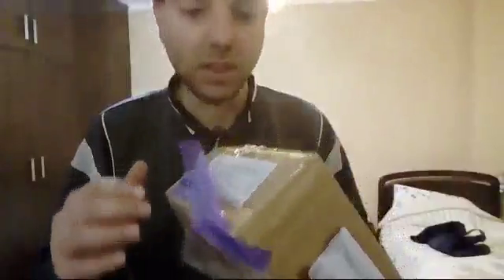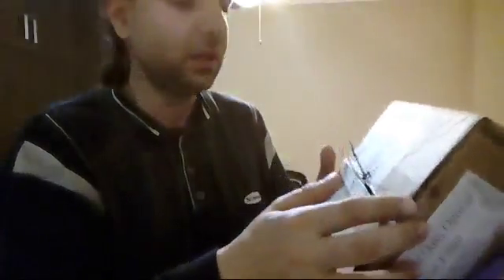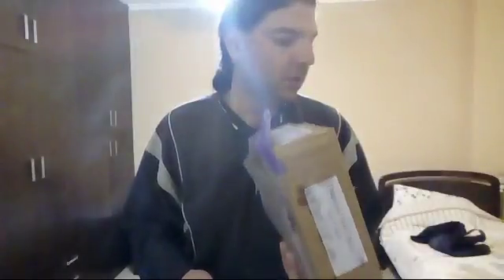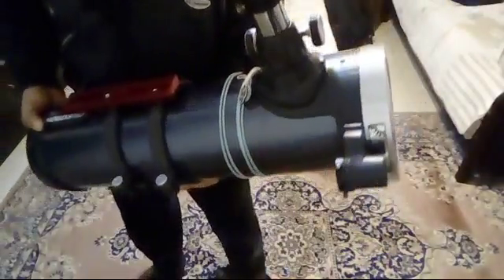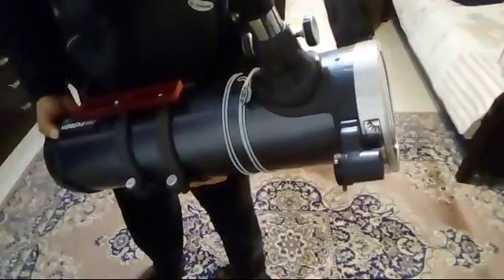Unboxing Thousand Oaks Solar filter S-7125 For Celestron Astromaster 130EQ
Unboxing Thousand Oaks Solar filter S-7125 suitable for telescope Celestron Astromaster 130EQ.